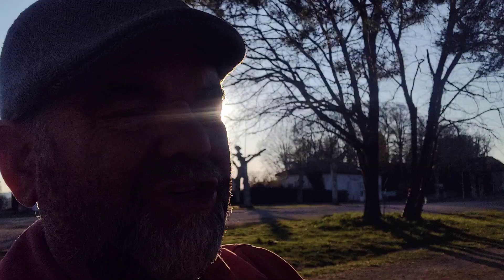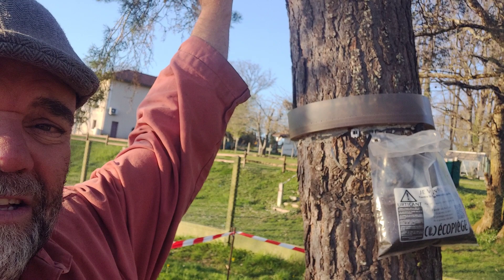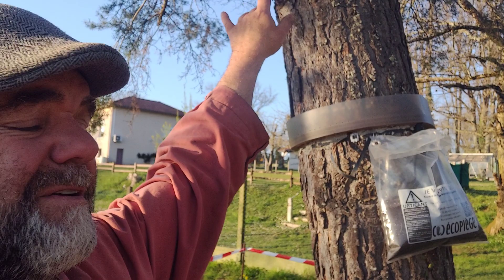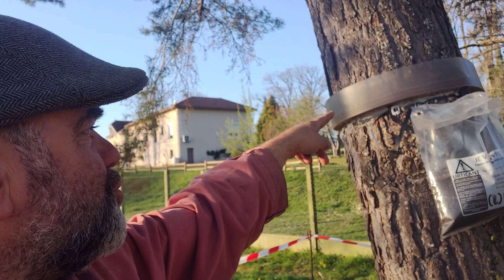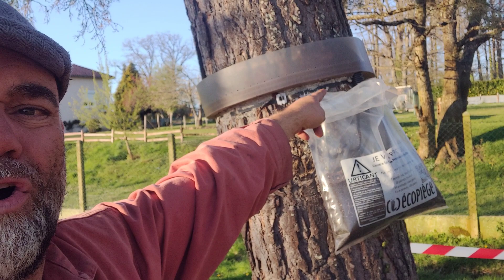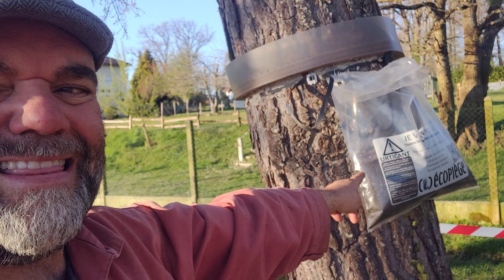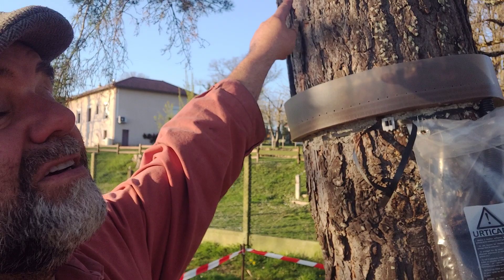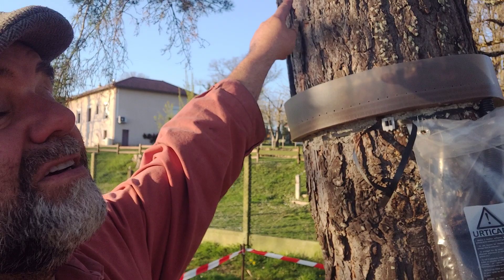Pine processionary moth trap in France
Trapping The moth of Thaumetopoea pityocampa, is fairly small and a non descript drab greyish brown, generally nocturnal and unlikely to be noticed, normally it only lives for one night so it needs to go about its business quickly.

It lays its eggs in summer, generally fairly high up in most species of pine trees and although there is evidence that in some cases types of fir are used, all other conifers are avoided.

The young caterpillars make their initial nest and then in autumn they make the larger ones which are clearly visible, this is where they spend the winter, often in colonies of several hundreds. These webs are amazingly dense, virtually impenetrable and provide not only a safe place for the caterpillars but also an environment that is often several degrees warmer than the surroundings throughout the winter period, all clever stuff! Like the adult moth, the caterpillars are nocturnal, forcing their way out of the nest at night to forage on the pine needles where they can cause a fair amount of damage, this will obviously weaken the tree but is unlikely to actually cause its death, they then return to the nest before daylight arrives.